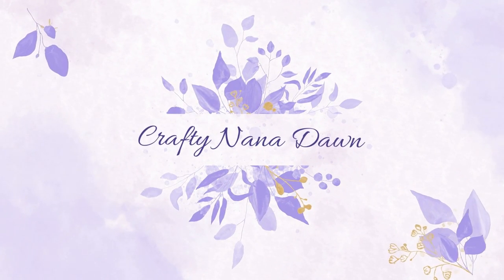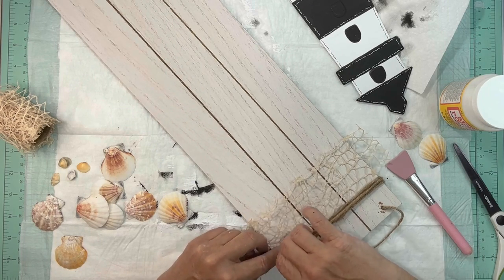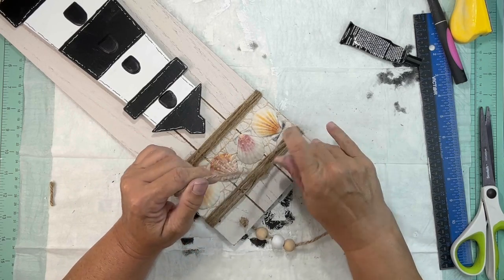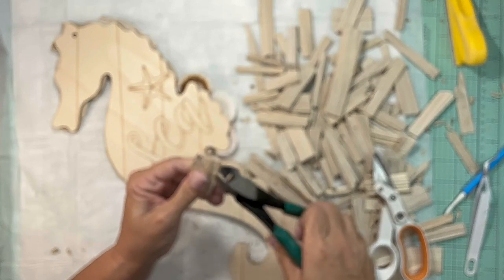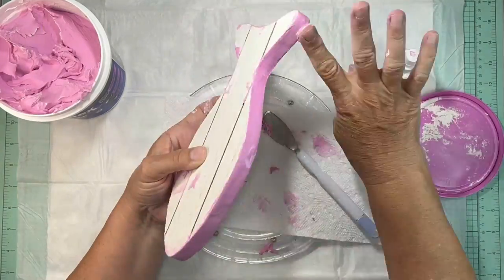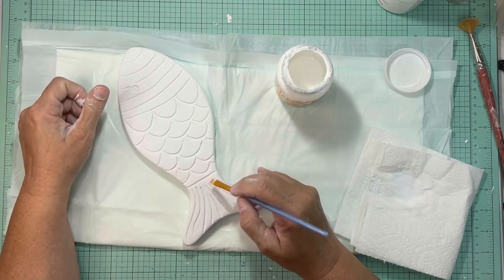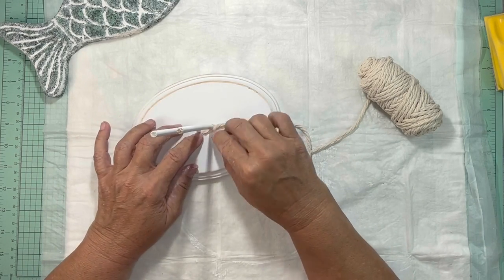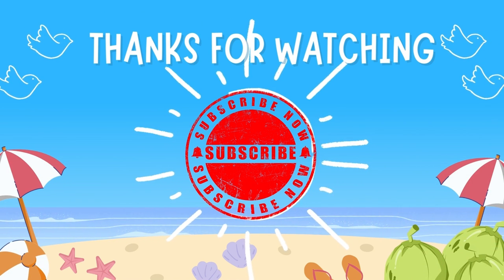Dollar Tree High End Boutique Costal DIY'S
Hello,
Thank you to everyone who watched my last video. Zoey was so excited she kept texting me to tell me how many views we had. Today I am going to be doing 3 more costal/beach DIYS from the comments it sounded like you all wanted more. I hope you enjoy this video and comment what DIY is your favorite.
Supply List:
Light house:
Supplies from Dollar Tree
Crafter's Square Wood Plank Hanger, 24-in.
Galvanized lighthouse
Crafter's Square Natural Jute Cord, 256-ft. Rolls
Bag of Assorted Decorative Shells, 5.3-oz.
Floral Garden Mesh Ribbon, 2.5x108-in.
Decorative Sand, 1.1-lb. Bags
 Wood Glue, 2-fl-oz.
multi purpose cement
Crafter's Square Jumbo Natural Craft Sticks, 60-ct. Packs
Wood Beads
Non-Dollar Tree Supplies
White & Black Chalk paint
Matt Mod Podge
Seahorse:
Shore Living wood Seahorse
Crafters Square Macrame' Cord
Wood Bead
Non-Dollar Tree Supplies
Target Threshold vase filler (wood chips)
Decorative Fish on Stands:
3 Shore Living Fish
Long BQ Skewers
Decorative Sand
Crafter's Square Oval Wood Plaque, 5x7 in.
Viola Cake Decorating Tools, 3-pc. Sets
Non-Dollar Tree Supplies
White Chalk paint
Matt Mod Podge